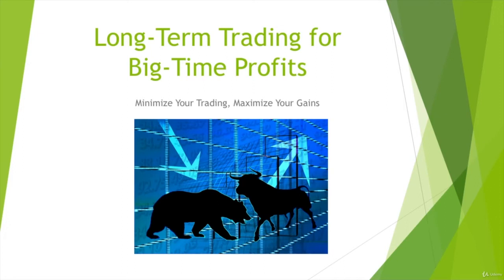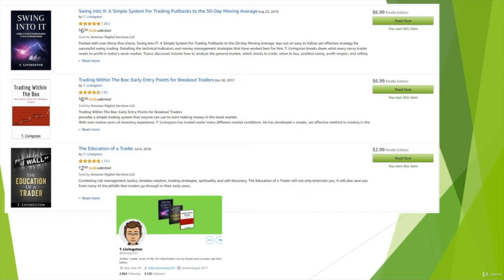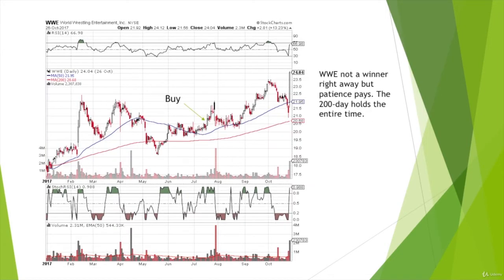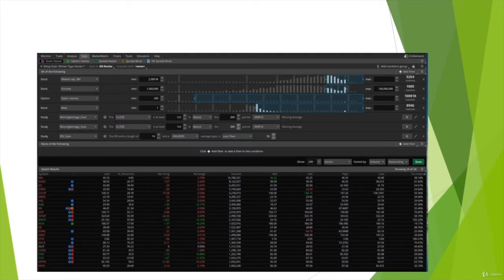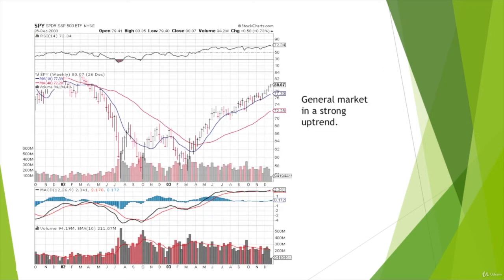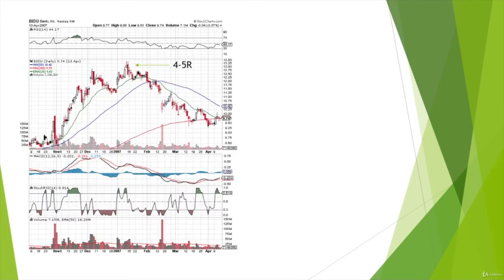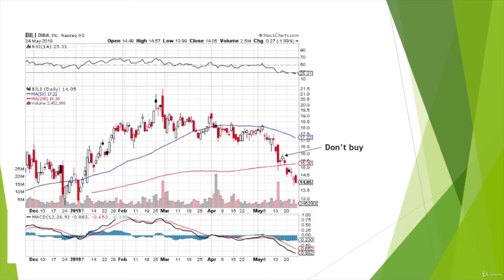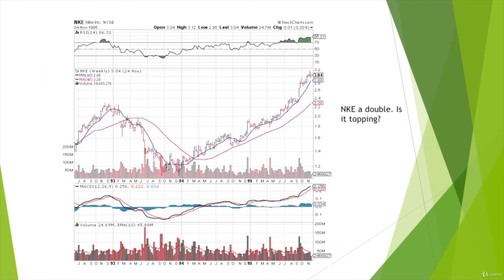Long-Term Trading for Big-Time Profits - learn Stock Trading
What you'll learnA Complete System for Capturing Long-Term Trends in Stocks
Learn how to trade with a long-term time frame!Are you tired of seeing your money produce low returns through banks and CDs?Do you work full-time and don't have the time to stare at a computer screen all day?Long-Term Trading for Big-Time Profits offers you the incredible opportunity to transform your trading with a simple and effective system that is easy to learn and implement.Best part is you can trade from anywhere in the world!I’m Tom, your guide to becoming a successful trader. I have worked for years to develop proven strategies to limit risks and capture trends from stock trading.When I first started trading, I struggled because I just didn’t know how to properly do anything. However, over ten years, I have developed a system to manage risk, size my positions effectively, identify trends, enter trades, and capture long-term trends.There is no experience needed to start this course.The system is simple and easy to understand and implement.  All you need is a brokerage account, a computer, and internet connection.I really want to acknowledge you for taking the time to view this page. Most people don't save or care to invest and even fewer take the time to educate themselves before entering the stock market.
Everything is covered in the course including what stocks to trade and which to avoid, how many shares to purchase, when to buy and when to sell. In this course, I cover how to use indicators to evaluate stocks that offer the potential for a large gain with minimum risk. I also cover how to analyze the general market, determine the long-term trend, manage your portfolio risk, and trail your stop with a moving average after you are in a position so that you are prepared for various market scenarios. As an added bonuses, I've included two Excel files that you can download to help you calculate your position sizing, and manage risk over earnings.Last but not least, my favorite section of the course is ""Case Studies."" In this section, I spend over 60 minutes covering how the system works over various trades so that you will be prepared for varied trading environments. You don't want to miss this section as it's worth the price of the course on its own.
this is the best Stock Trading course. you can download and watch for free after enroll.